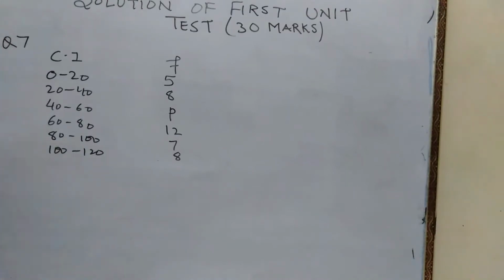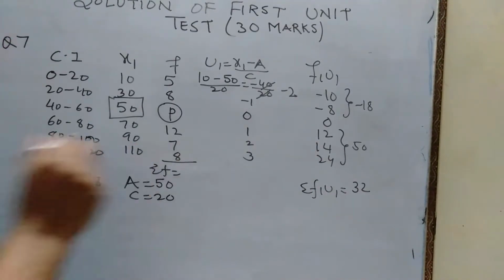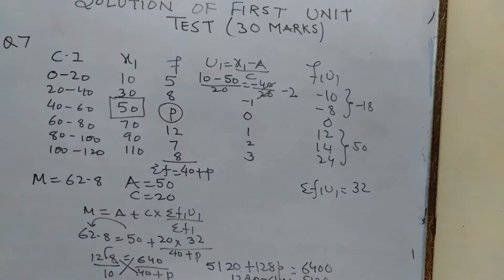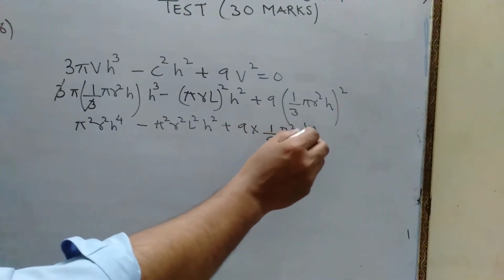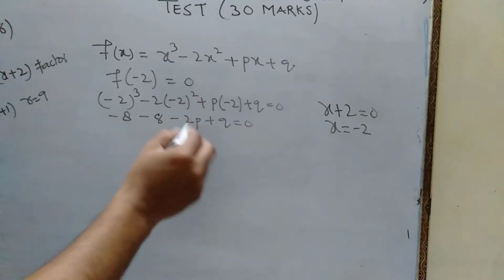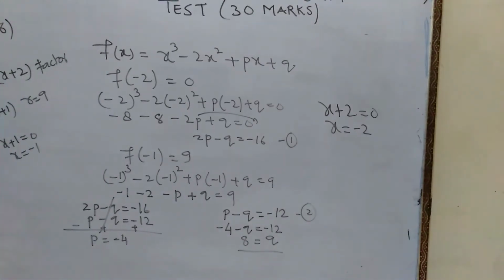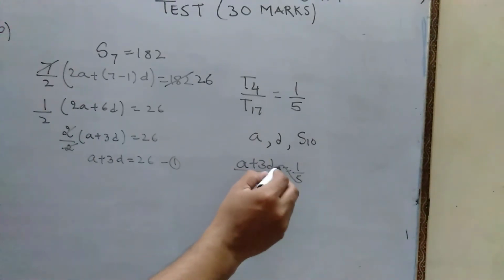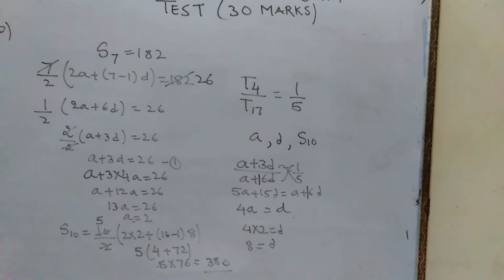Unit test 7 to 10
JAIDEEP SIR